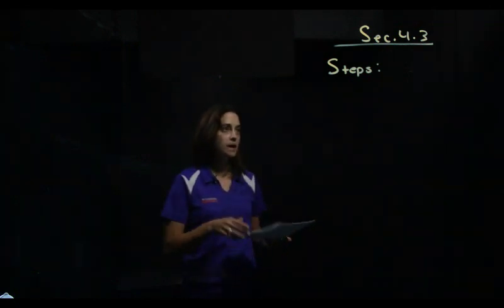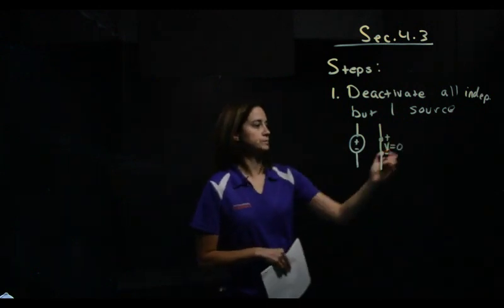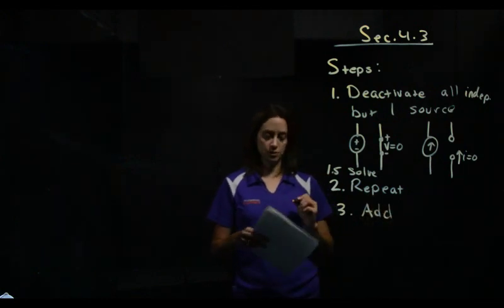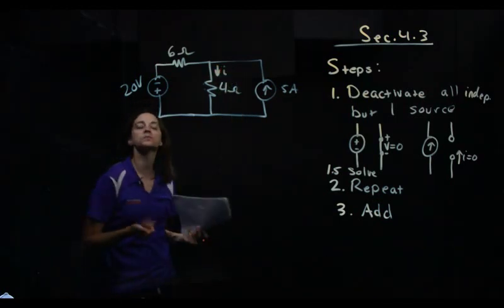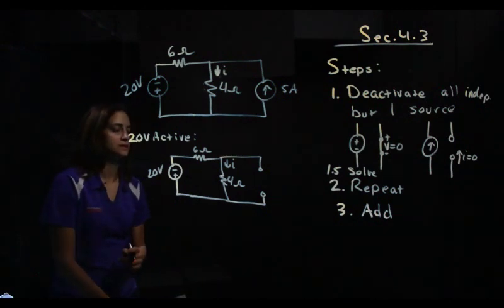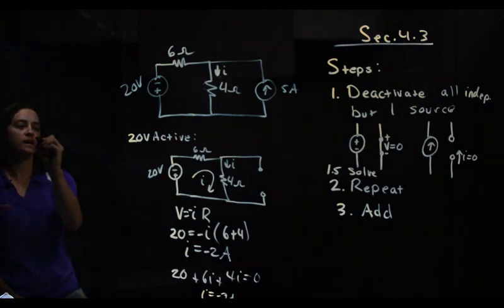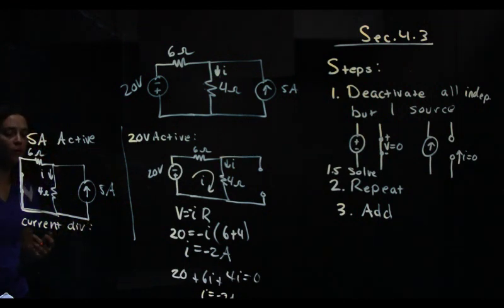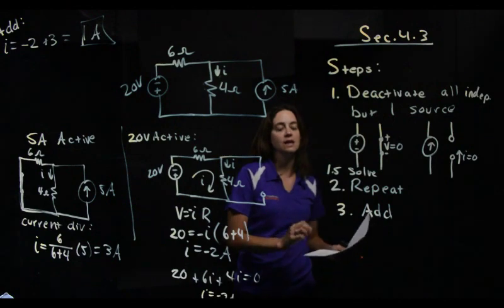Ch04 Sec 3 Superposition